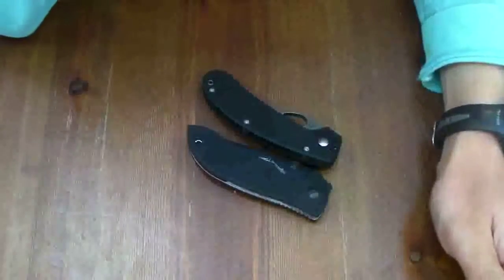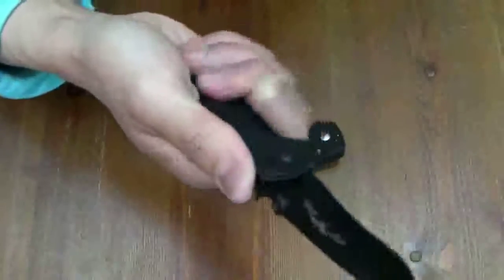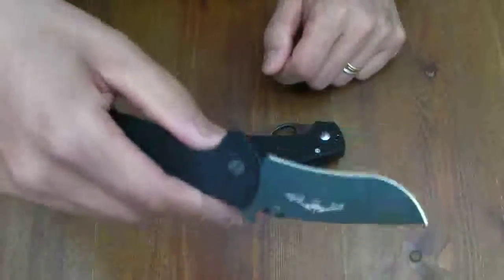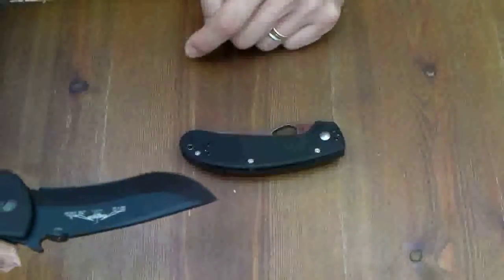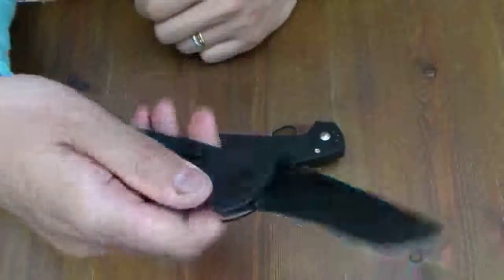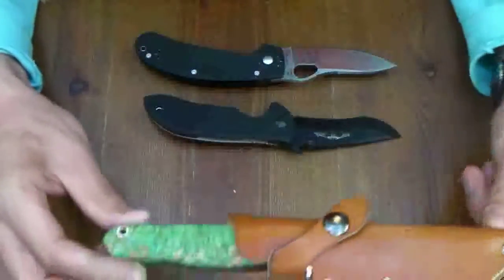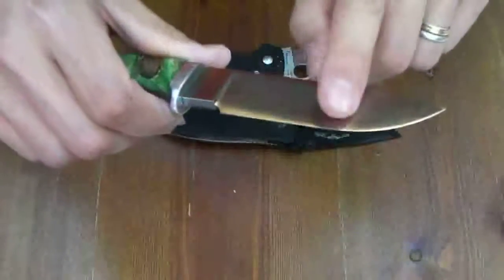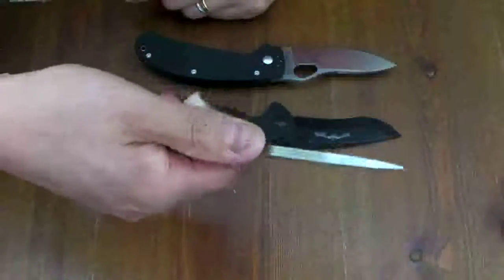My best hunting knife 2010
I have explored the hunting knife world, then reached the conclusion. It was a long journey.